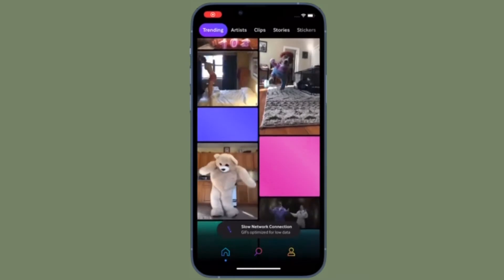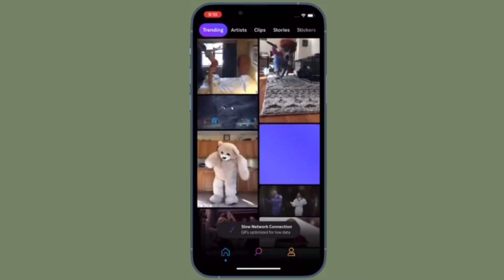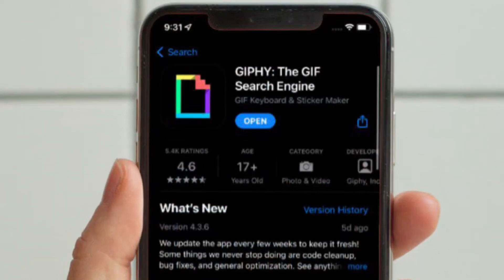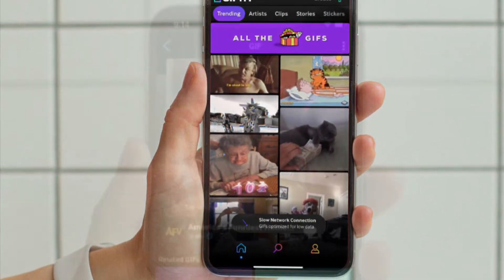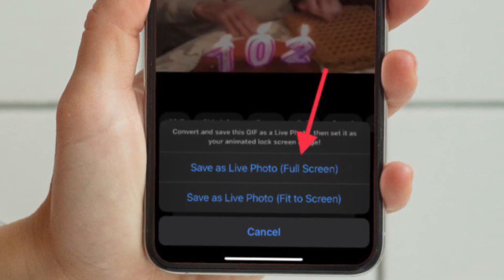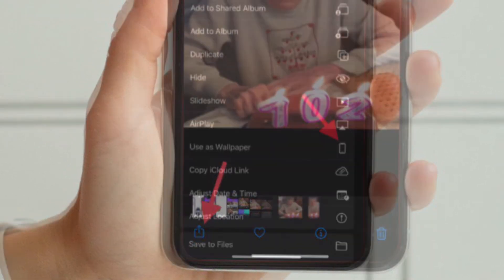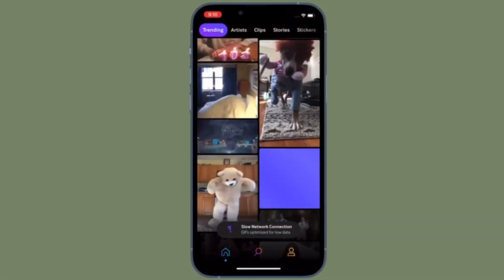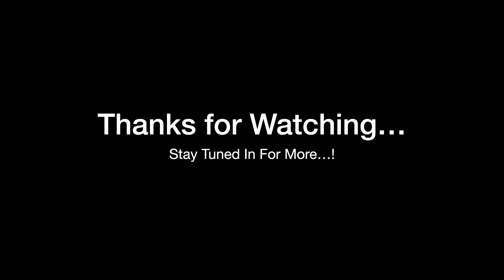How to Set GIF As Live Wallpaper on iPhone 🔥🔥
Here is how you can set GIF as Live Wallpaper on iPhone the quick way. Let’s learn how it’s done!